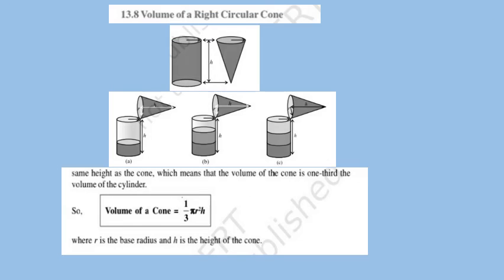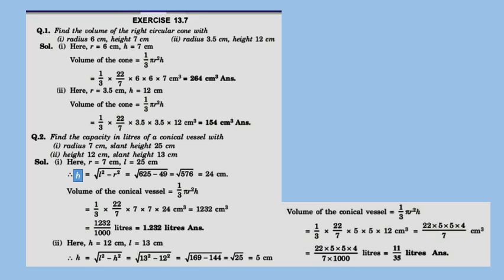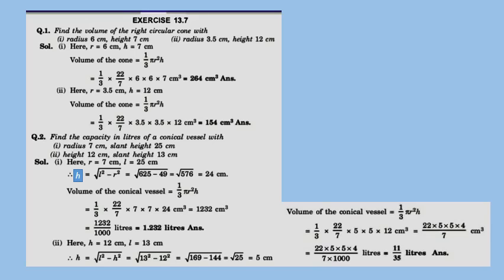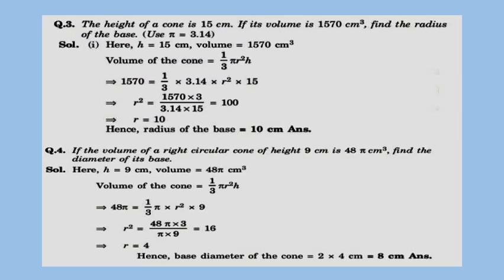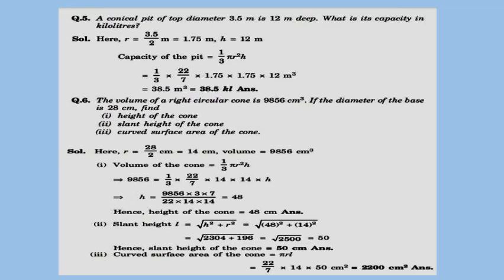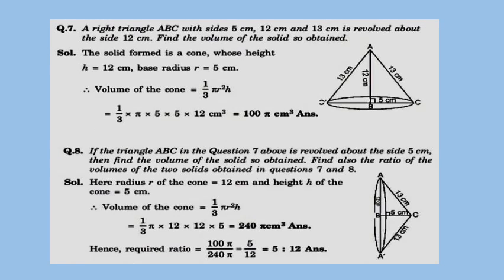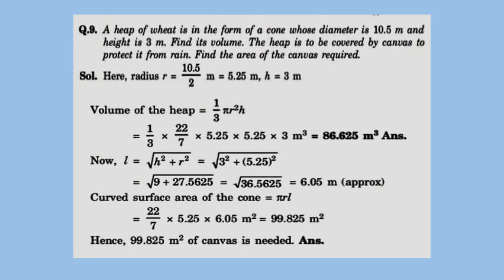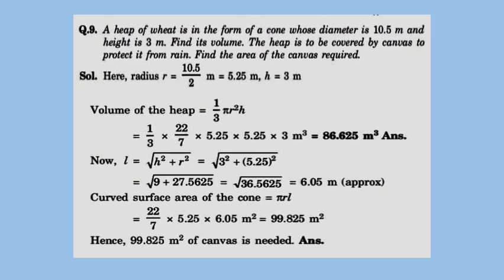8 2 STD IX Maths Unit 13 SURFACE AREA AND VOLUMES 13 11 Solutions of Exercise 13 7